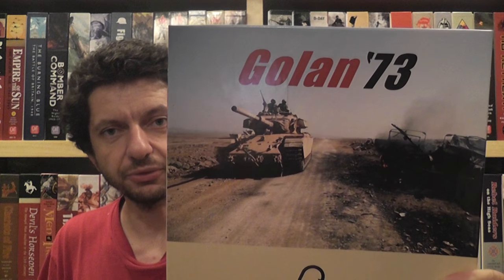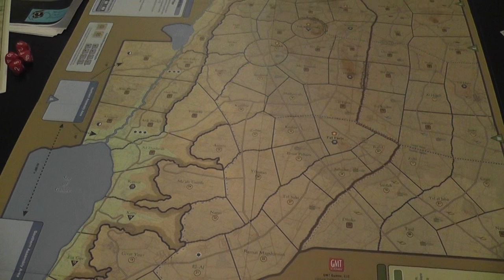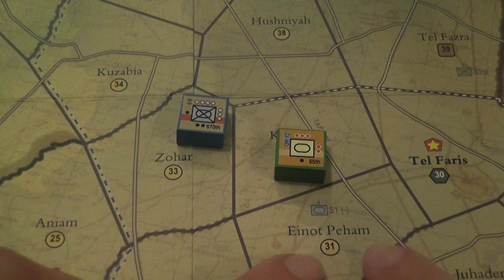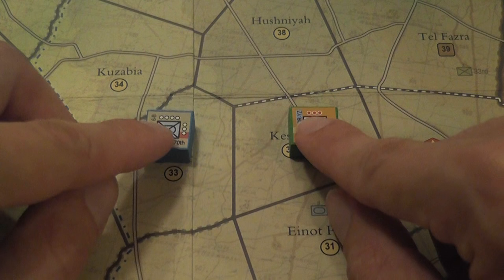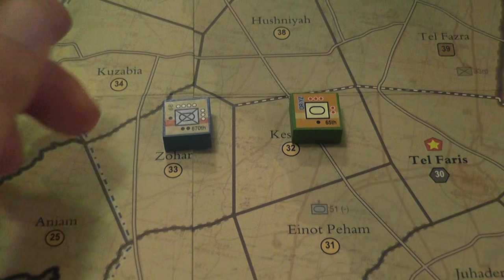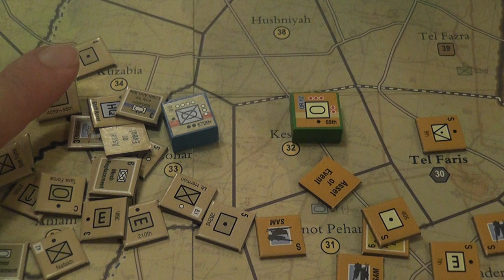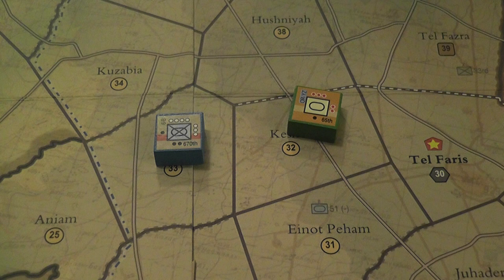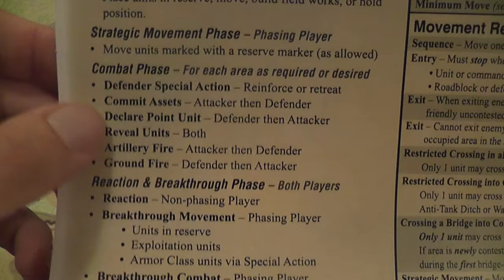Golan '73 (GMT / FAB System) Review